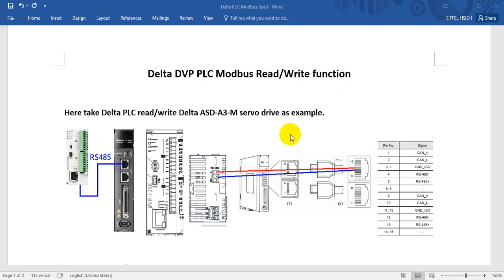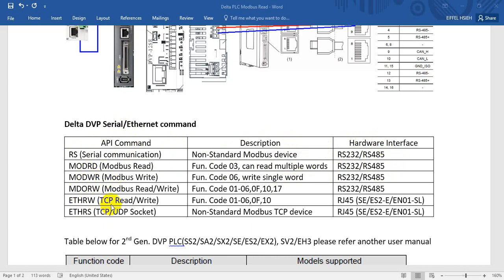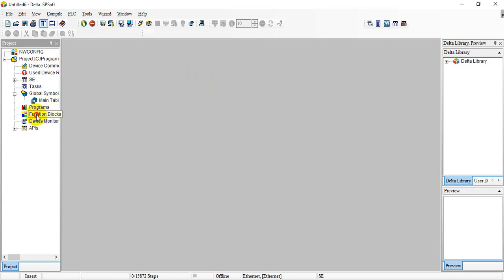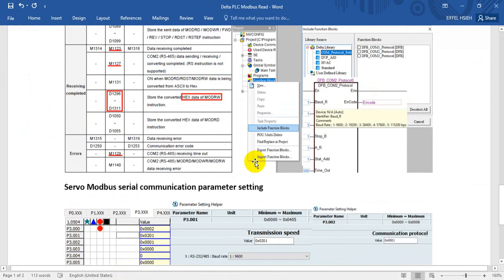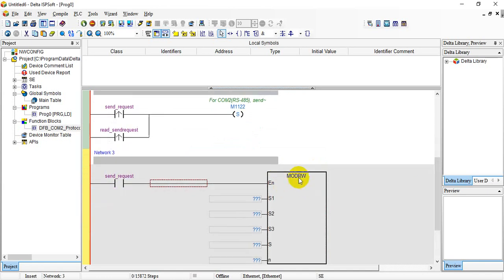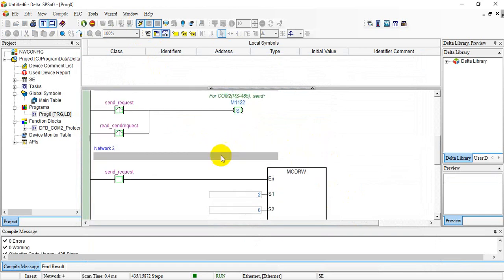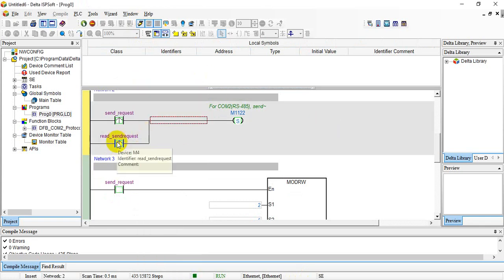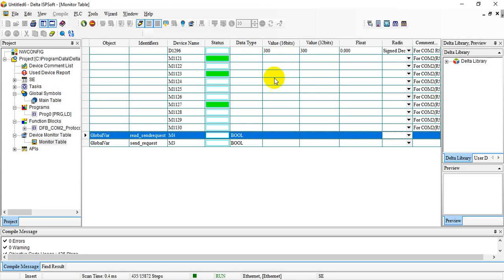Delta DVP PLC Modbus serial read/write function demo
Delta DVP PLC Modbus serial
Modbus Function code

This video will show you how to setup DVP PLC serial port COM2 (RS485) communication protocol and station (node) ID via function block.

Video just show single word read (function code 3)/write (function code 6), you can try write multiple words through function code H10 and other coil control by using different function code.